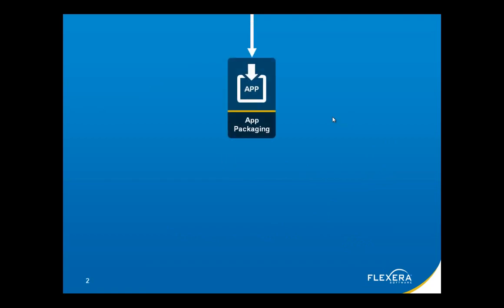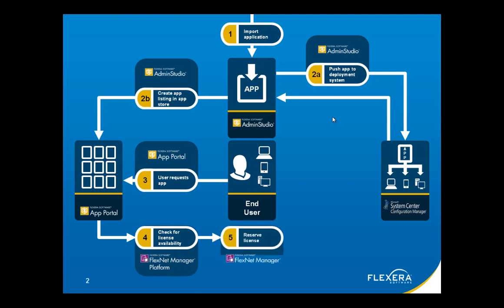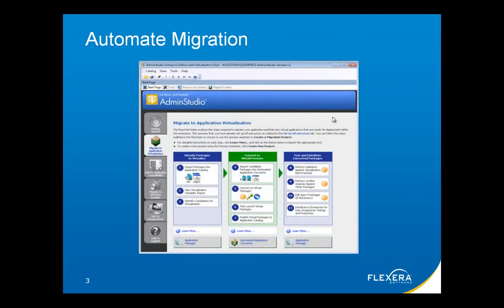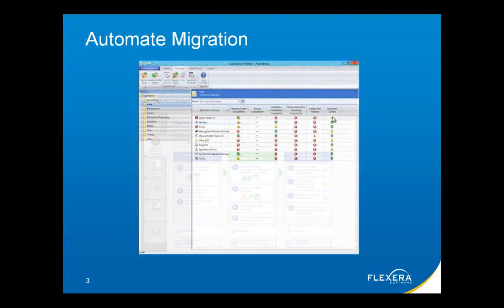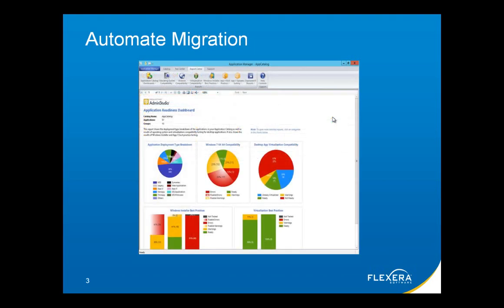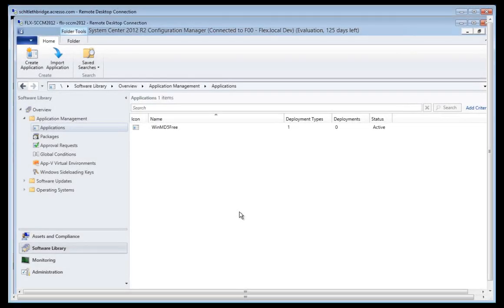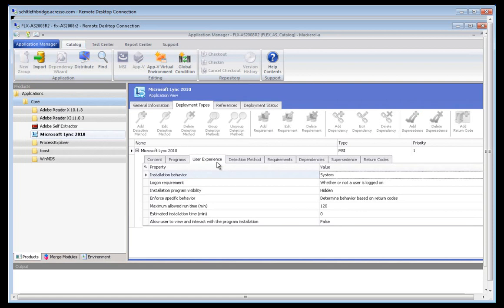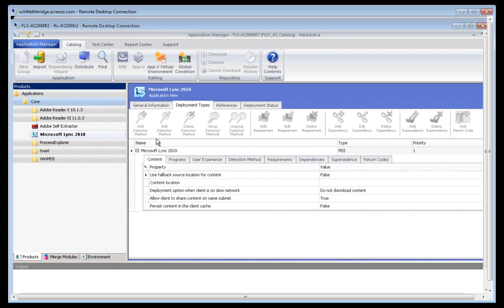Flexera Software's Integration and Support of Microsoft System Center 2012 R2 Configuration Manager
Flexera Software's AdminStudio, App Portal and FlexNet Manager Platform products integrate and support predictable application management and delivery through Microsoft System Center 2012 R2 Configuration Manager.  Check out this short tutorial and AdminStudio demo to learn more.